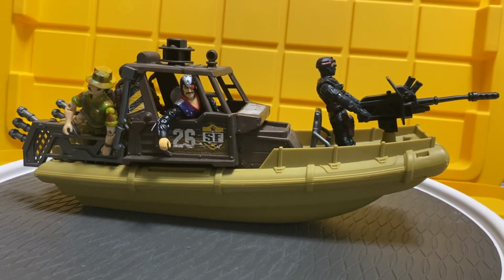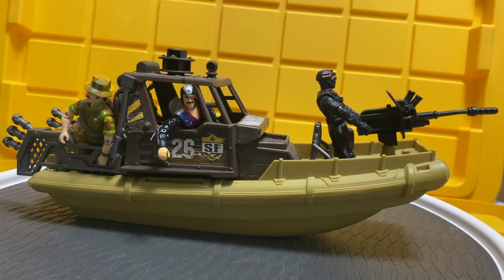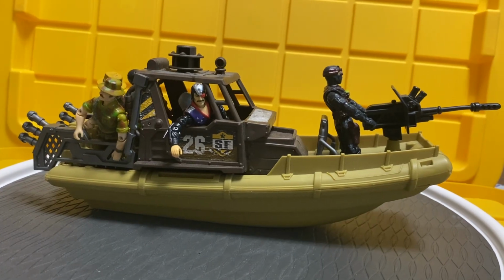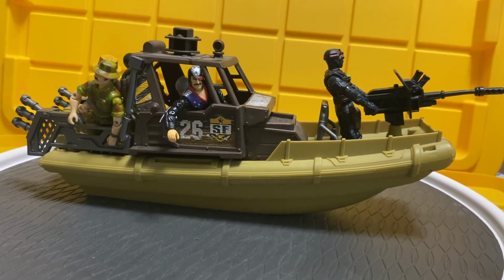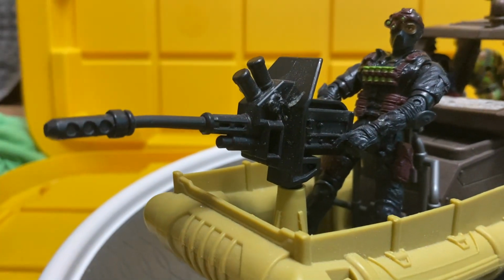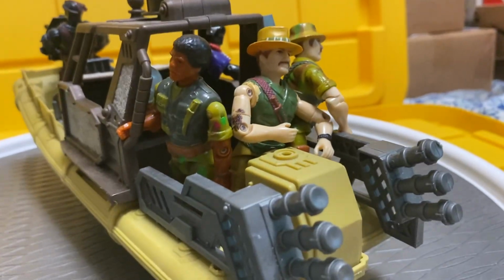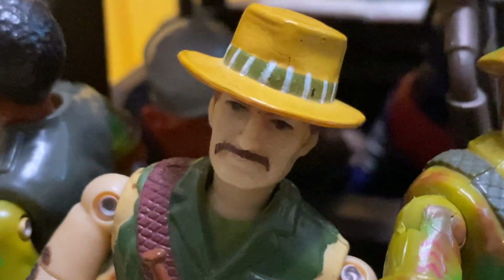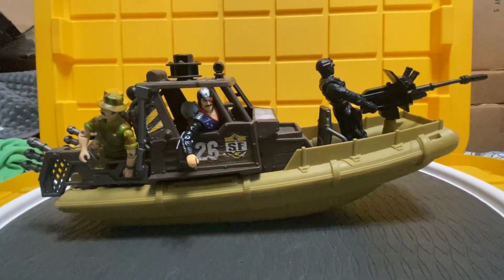Major Bludd Lanard Corps Chap Mei Gunboat GI Joe ARAH 1:18 scale 3.75 military action figure lines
Cobra’s Major Bludd test drives Lanard The Corps Chap Mei River Gunboat and finds it compatible with GI Joe ARAH and other 1:18th scale 3.75 military action figure lines!